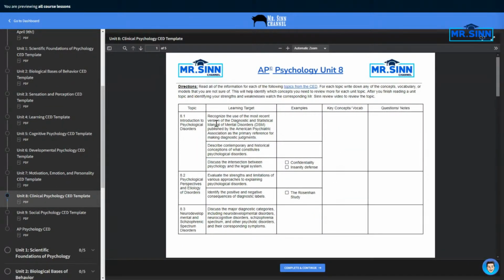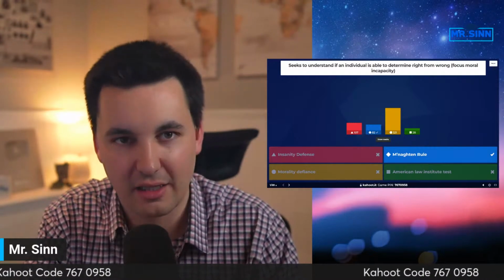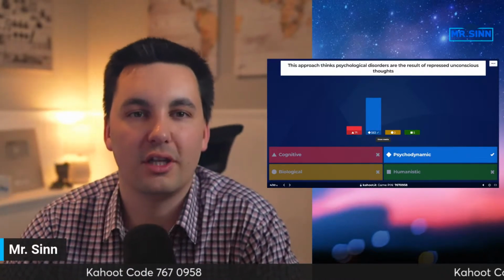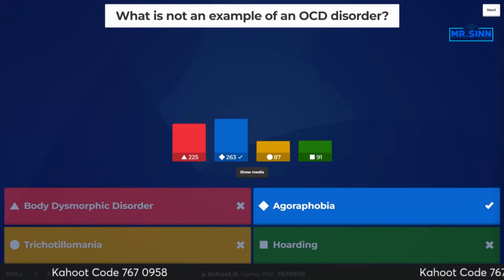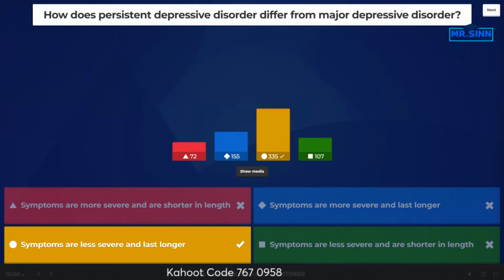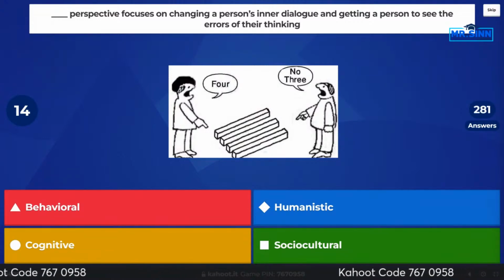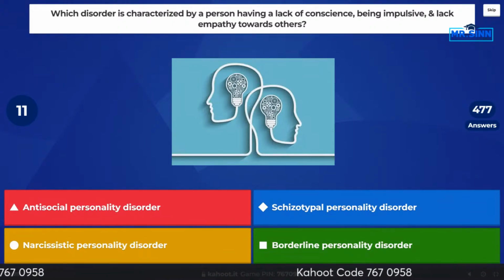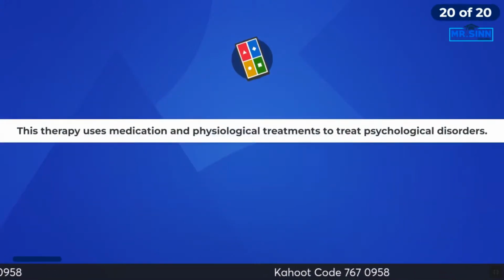AP Psychology Unit 8 Live Review [Clinical Psychology]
Need help reviewing for AP Psych?! Check out the AP Psychology Ultimate Review Packet! A Packet made by Mr. Sinn to help you succeed not only on the AP Test but in your class as well!

Follow Mr. Sinn

MORE AP Psychology Videos!